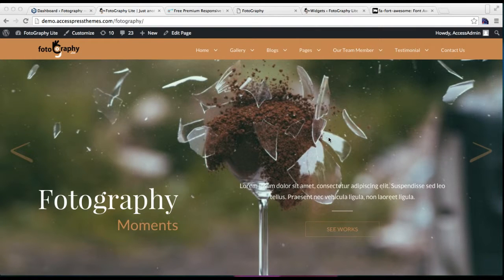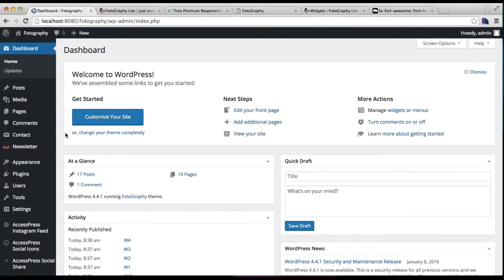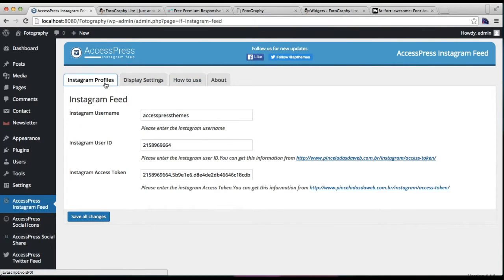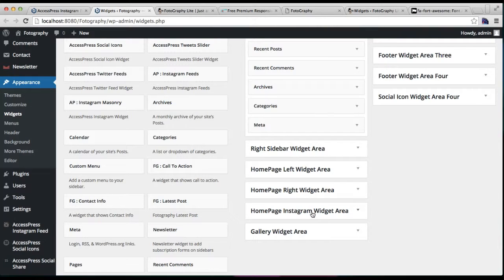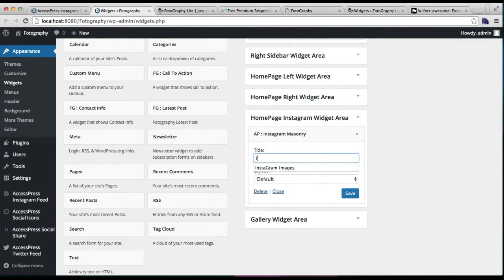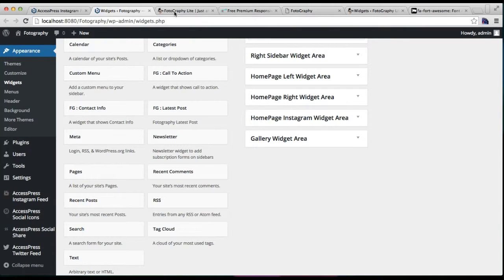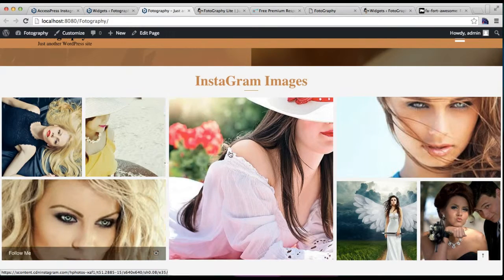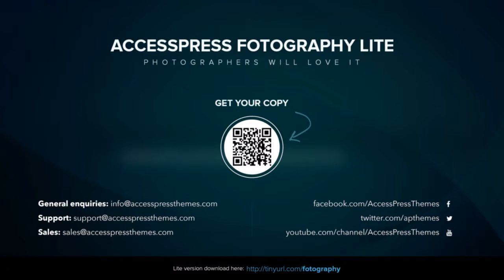Free Photography Theme FotoGraphy - How to Configure Instagram Feed Section | WordPress Tutorial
FotoGraphy is a full-fledged photography theme for WordPress. It is FREE but fantastic with all the great and latest WordPress features in trend today. Get your great moments captured and simply enjoy the popularity!

6 premium WordPress themes well suited for all sort of websites. Professional, well coded and highly configurable themes for you.

55+ premium WordPress plugins of many different types. High user ratings, great quality and best sellers in CodeCanyon marketplace.

8Degree Themes offers 15+ free WordPress themes and 16+ premium WordPress themes  carefully crafted with creativity.